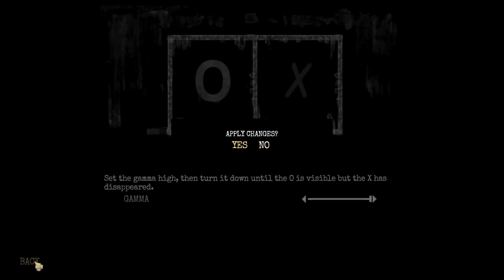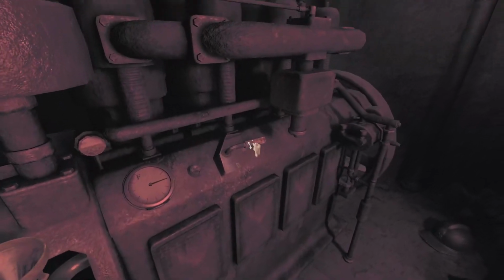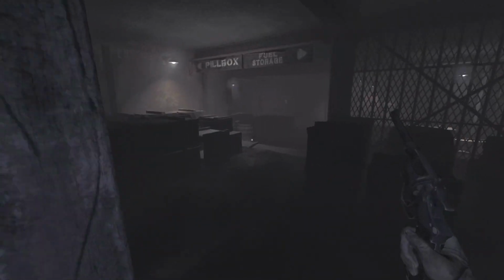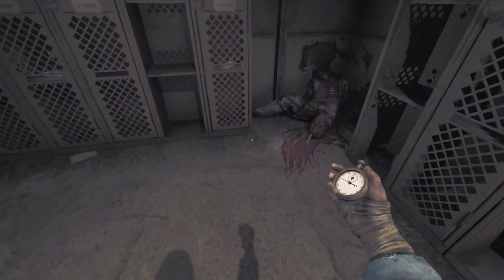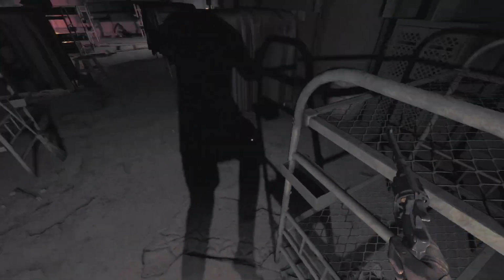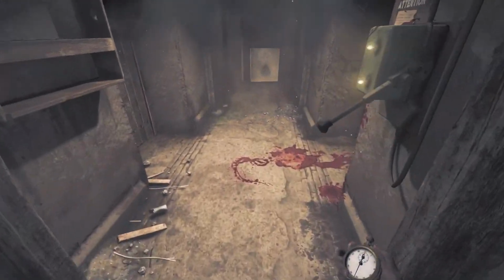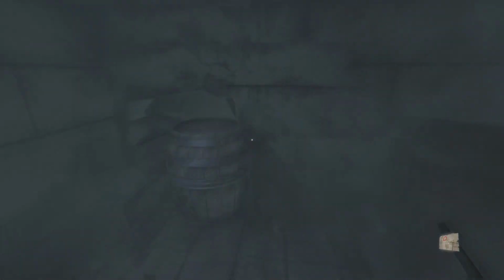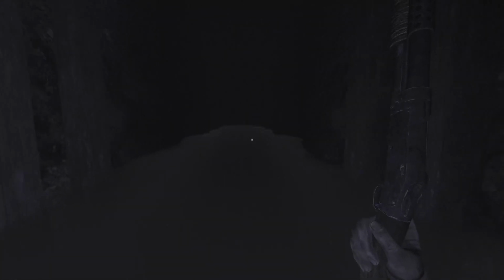How to Beat Amnesia: The Bunker in under 40 minutes | Toot Sweet Achievement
What a great horror game!